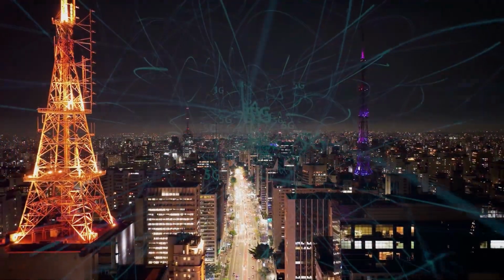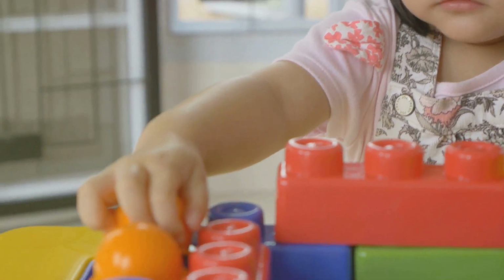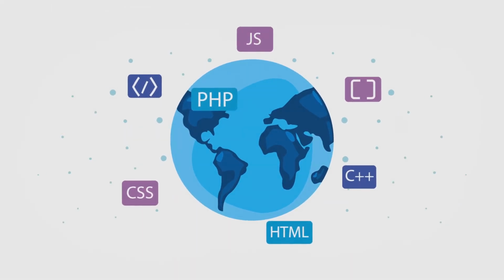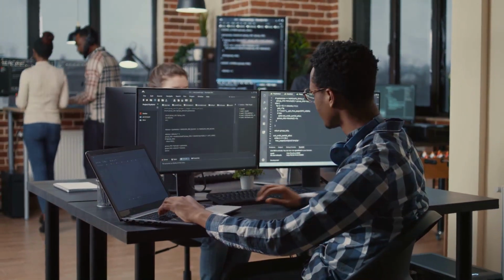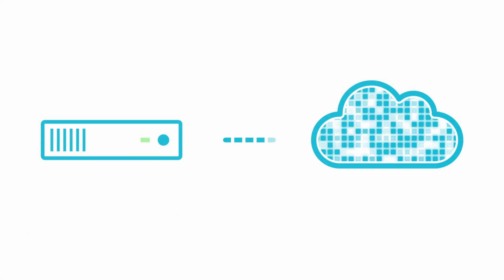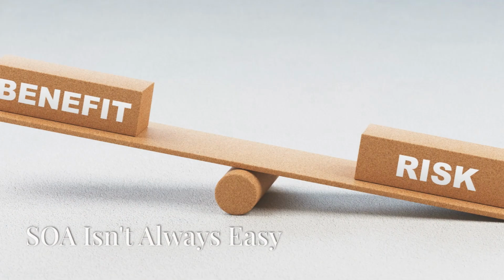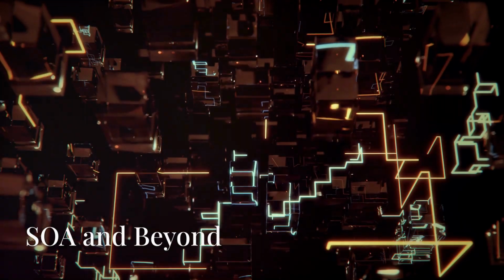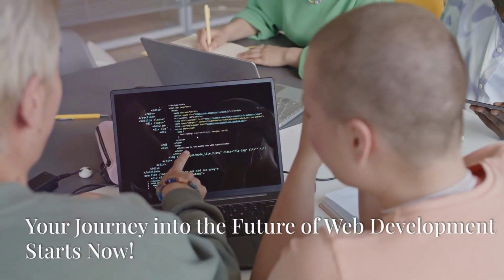Node.js SOA: Build Decentralized Business Applications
As businesses and organizations increasingly rely on digital infrastructure, the importance of informational and business continuity safety cannot be overstated. Traditional centralized IT systems, where all compute resources and data are stored in a single location, pose significant risks. A single point of failure can disrupt the entire system, and centralized systems are particularly vulnerable to ransomware attacks.

Ransomware gangs can lock you out of your systems by encrypting your data and demanding a ransom to restore access. However, if your IT compute resources are distributed across multiple locations, it's much harder for an attack to cripple your entire operation. Distributed information systems, built using principles of Service-Oriented Architecture (SOA), enhance security and resilience. By decentralizing your IT infrastructure, you can ensure that your business operations continue uninterrupted, even in the face of targeted cyber-attacks.

In this video, we will explore how to build decentralized business applications using Node.js and SOA. We'll guide you through the steps to implement SOA with Node.js, creating scalable, maintainable, and efficient distributed systems that not only improve operational efficiency but also bolster your defenses against cyber threats.

Learn how to build decentralized business applications using Node.js and Service-Oriented Architecture (SOA). In this video, we'll cover the fundamentals of SOA, the benefits of decentralized systems, and step-by-step instructions to implement SOA with Node.js. Discover how decentralizing your IT infrastructure can enhance business continuity and protect against ransomware attacks by distributing compute resources across multiple locations. Whether you're a beginner or an experienced developer, this guide will help you create scalable, maintainable, and efficient distributed systems.

Node.js SOA
Decentralized business applications
Service-Oriented Architecture
Building distributed systems
Node.js tutorial
SOA with Node.js
Scalable web applications
Maintainable systems
Modern web development
API Gateway Node.js
Service registry Node.js
Microservices Node.js
Ransomware protection
Business continuity
Distributed IT infrastructure